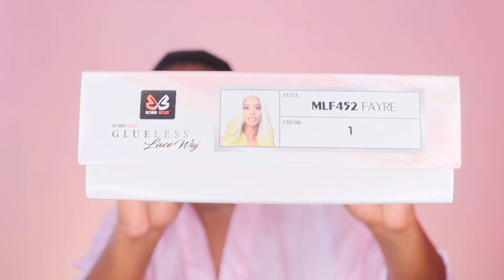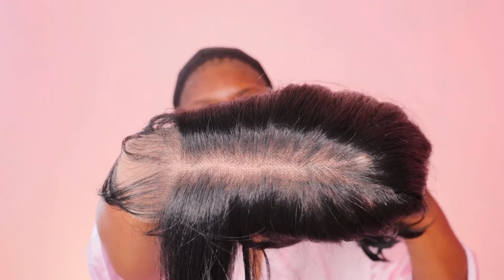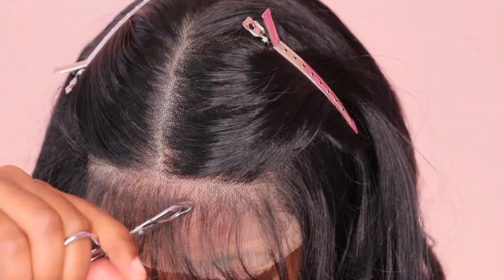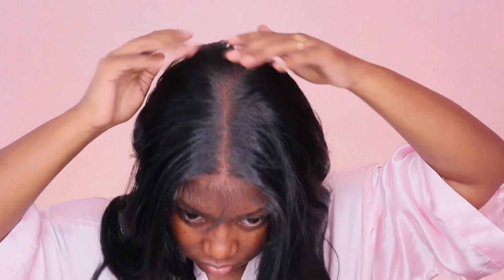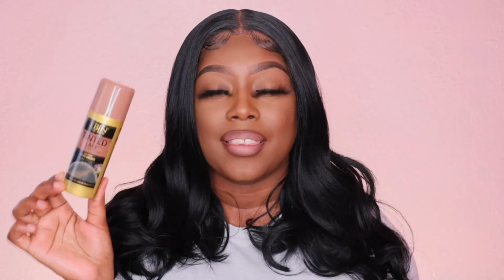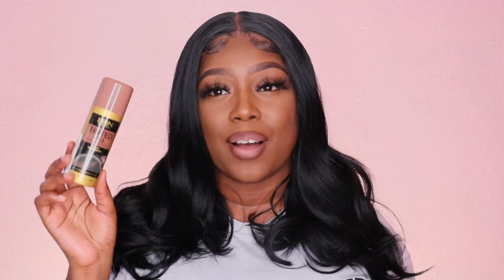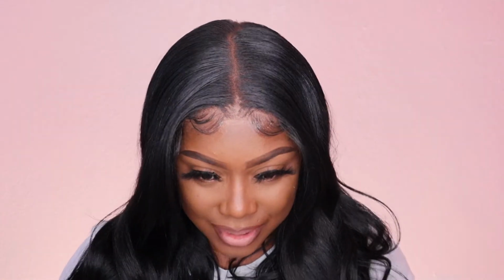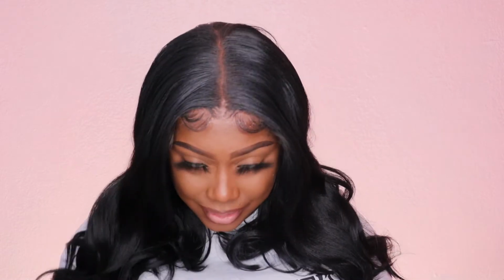FLAWLESS HD 13X7 LACE FRONTAL | BOBBI BOSS FAYRE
Makeup Tutorials 2020

I accept both compliments & criticism graciously knowing that it takes both sun & rain for a flower to grow.